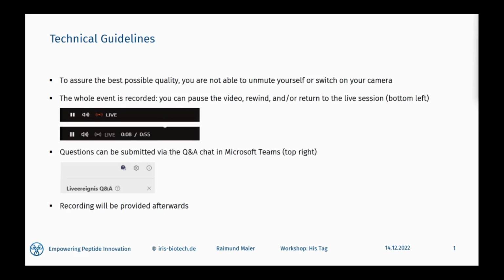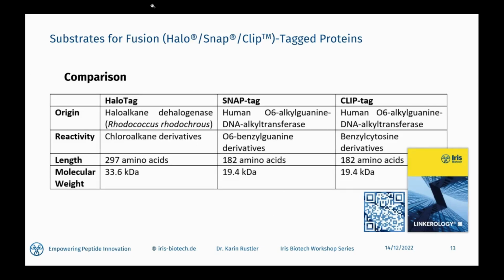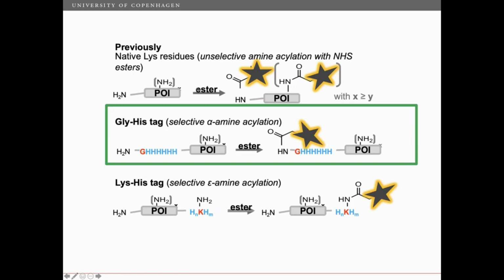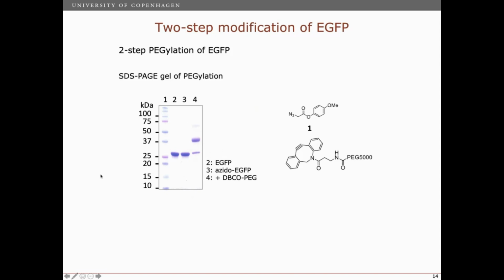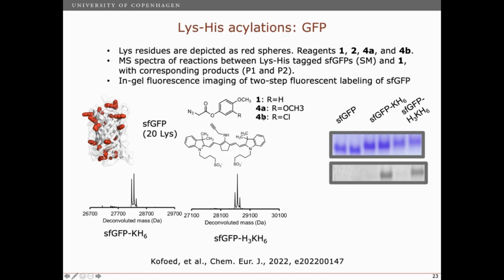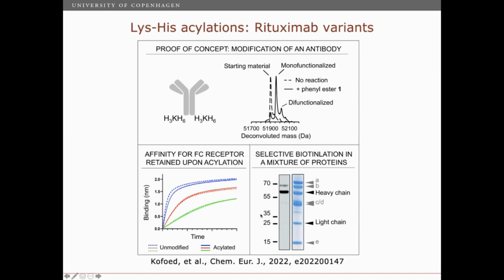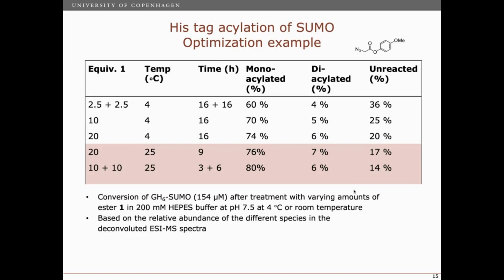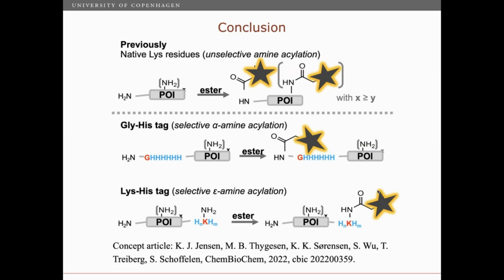Recording Workshop "Autocatalytic His Tags for the Chemical Modification of Proteins"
Recording of our Workshop "Autocatalytic His Tags for the Chemical Modification of Proteins" in December 2022